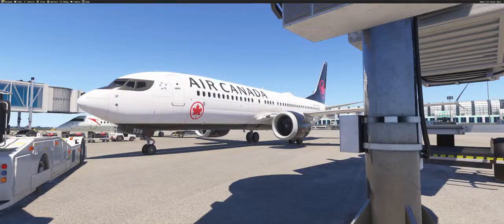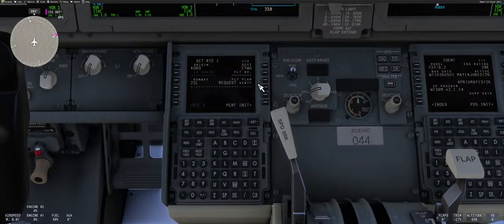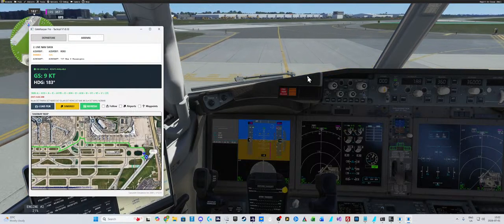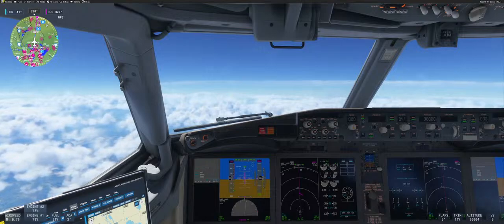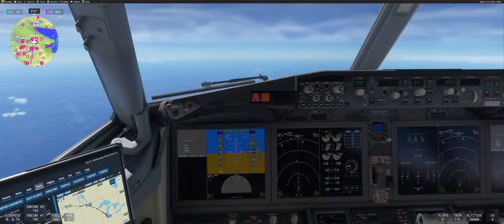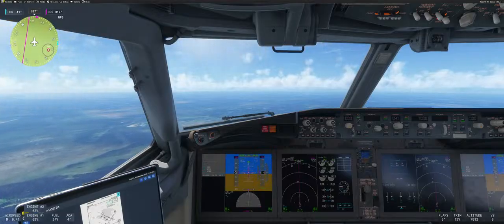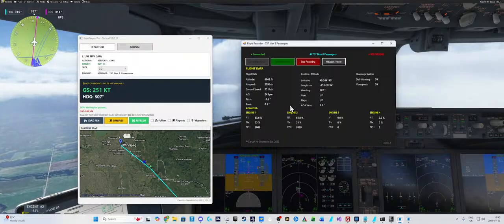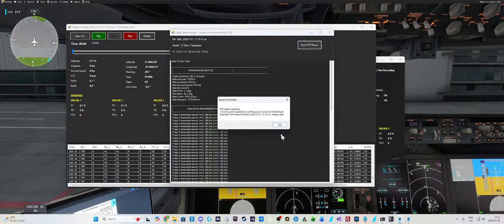MSFS 2024 | KORD-CYWG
Come join US East server